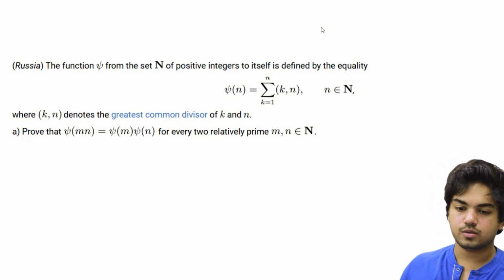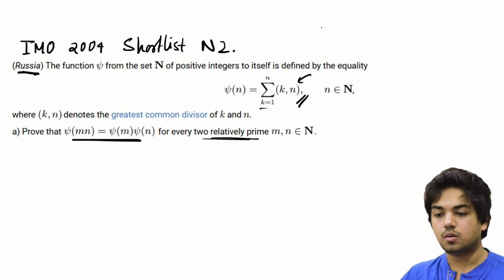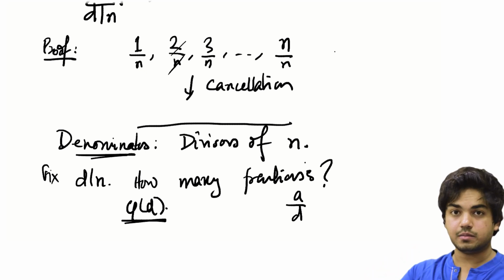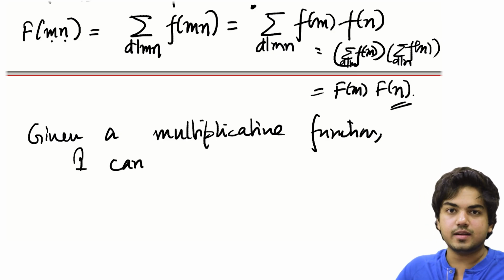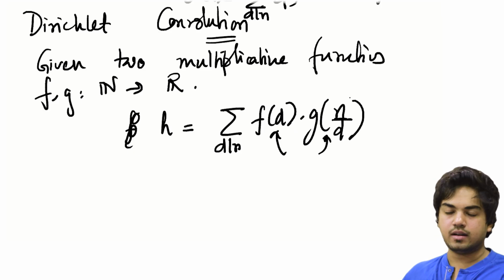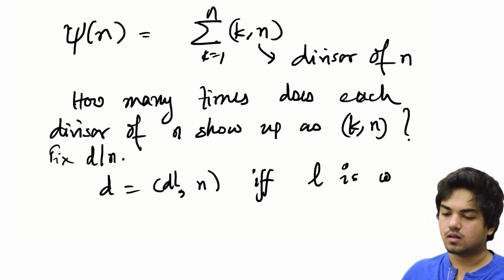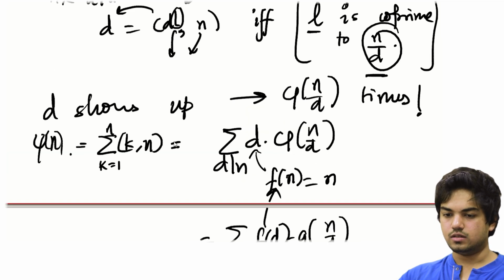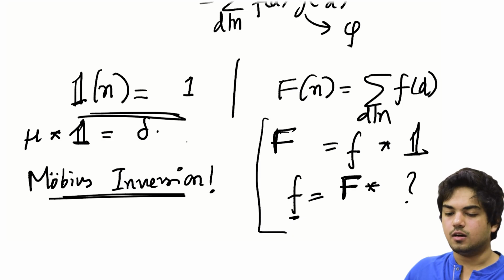Beauty of Numbers Ep - 9 | Dirichlet Convolution | IMO 2004 Shortlist Problem | Cheenta | Rajdeep